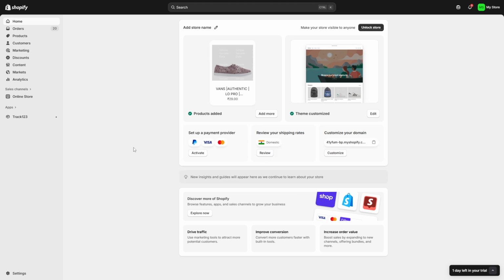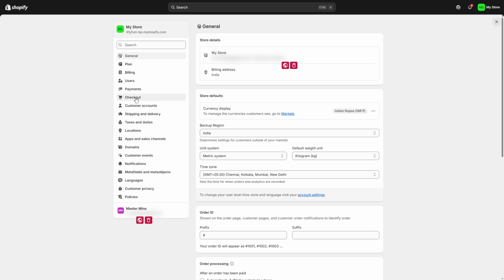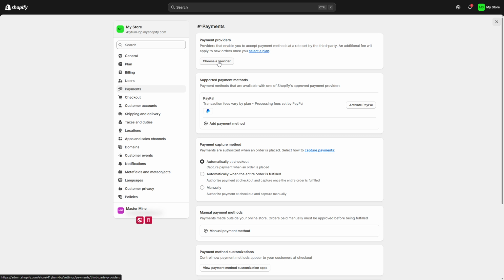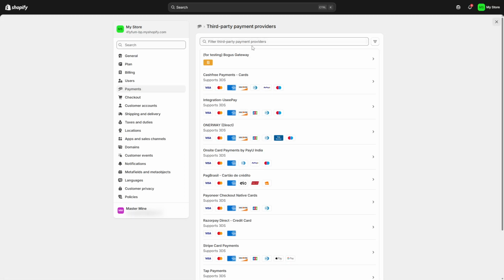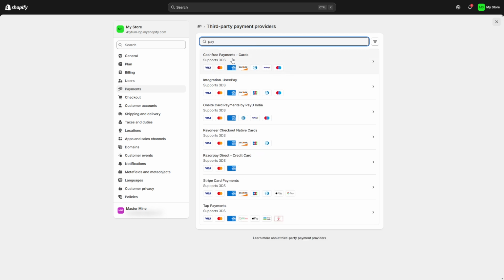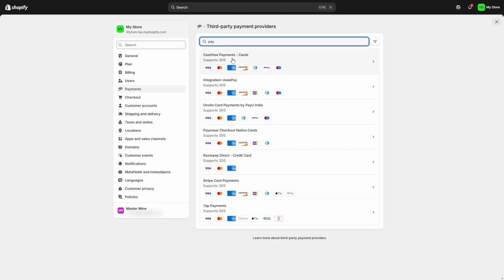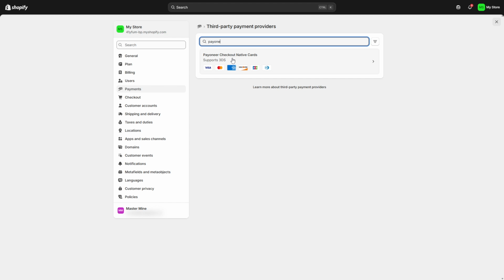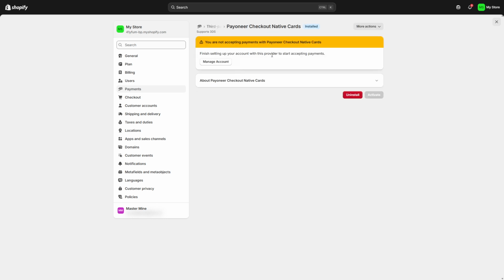How to Add Payoneer Account in Shopify (Full 2026 Guide)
How to Add Payoneer Account in Shopify (Full 2025 Guide)